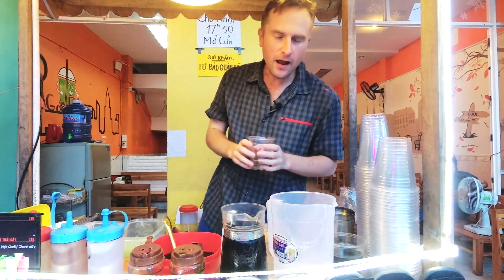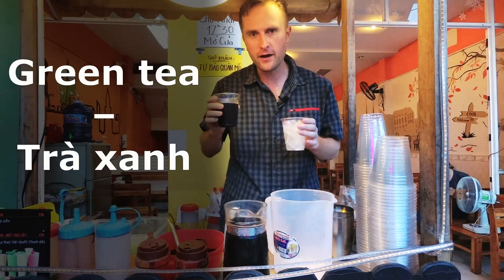Trà Sữa – Delicious Vietnamese Milk Tea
Trà Sữa is the name of the delicious and popular Vietnamese Milk Tea. Although it is not as popular as coffee yet, the amount of milk tea shops in Da Nang and HCMC is exploding. Time to learn a little bit more about this typical Asian drink. In this video I describe some popular and typical ways of drinking milk tea in Vietnam.

Prices
Normal milk tea is about 10k - 15k. The more you add, the more you pay. Boba / tapioca balls (Trân Châu) are usually already included and you can add popping (a jelly shell with some sweet juice inside) and pudding. A milk tea with everything (special - đặc biệt) costs about 15k - 20k. But big international milk chains are conquering the popular tourists streets. Prices for more than 50k or up to 100k are not uncommon. If you go to typical Vietnamese milk tea shops (those shops without English menus) you will get the best price.

Time to drink some milk tea. Enjoy!